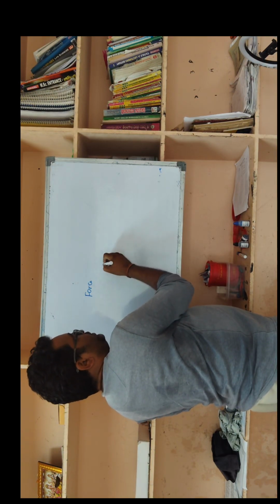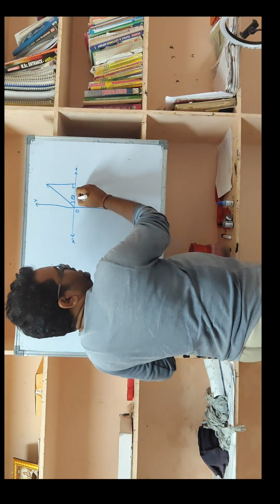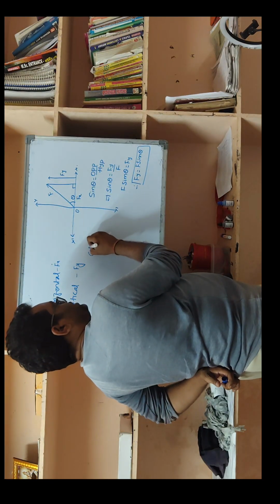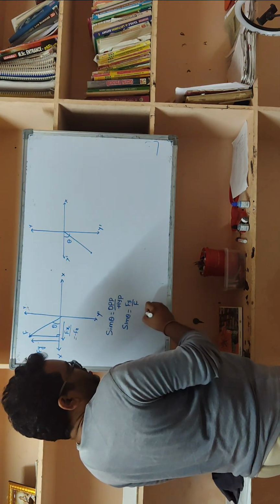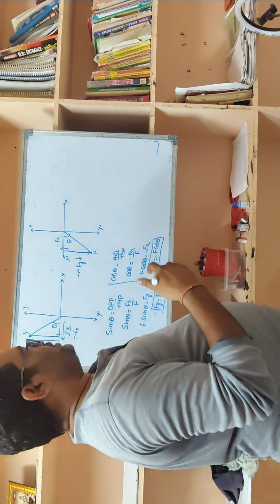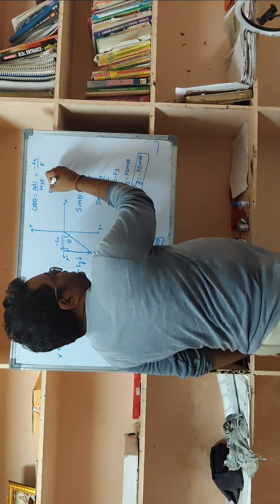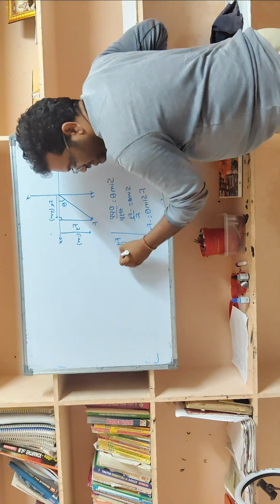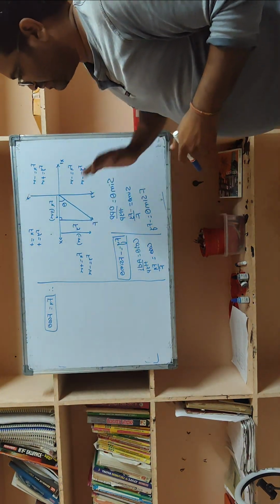⚡ FORCE COMPONENTS ⚡Horizontal & Vertical ForcesEasy Explanation! 🔥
🎯 Horizontal and Vertical Components of Force | Physics Made Easy

In this video, learn how a force acting at an angle can be resolved into two components:

✅ Horizontal Component (Fx)
✅ Vertical Component (Fy)

Topics Covered:
📌 Resolution of Forces
📌 Force Vectors
📌 Trigonometric Applications
📌 Solved Examples

A force making an angle θ with the horizontal can be divided into:
Fx = F cos θ
Fy = F sin θ

Perfect for Class 9, 10, Intermediate, Polytechnic, and Competitive Exam Students.